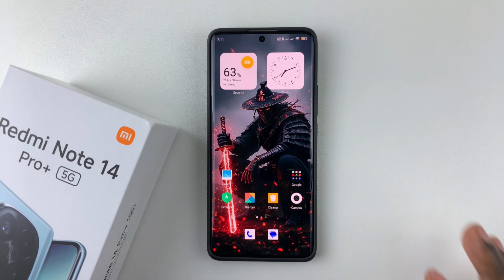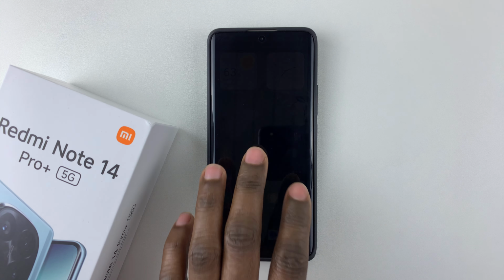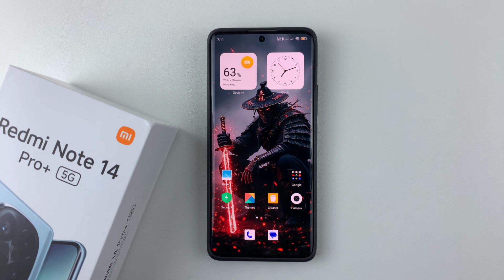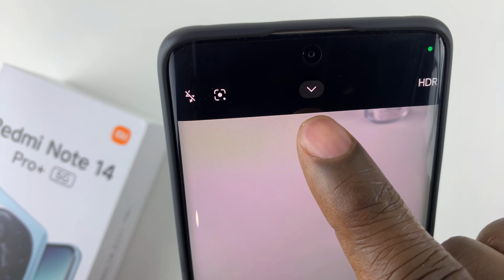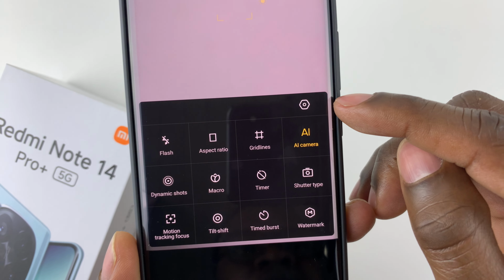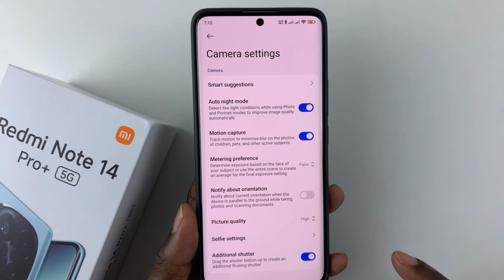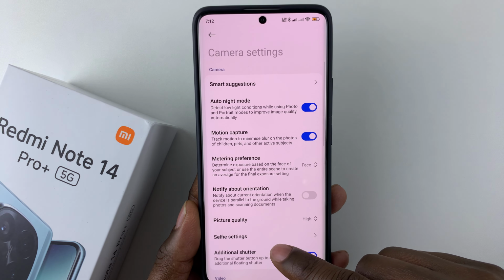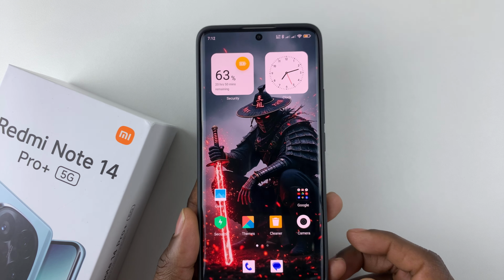How To Access All Camera Settings On Redmi Note 14 Pro / 14 Pro+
Unlock the full potential of your Redmi Note 14 Pro or 14 Pro+ camera with this step-by-step tutorial!

In this video, I'll show you how to access hidden settings, advanced modes, and professional controls to take your photography to the next level.

Open ''Camera'' and tap the arrow at the top of your screen.
Tap ''settings icon'' and customize your camera to suit your needs.

Cell Phone Tripod Adapter